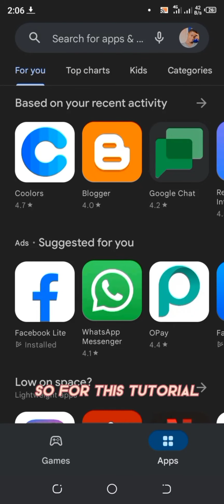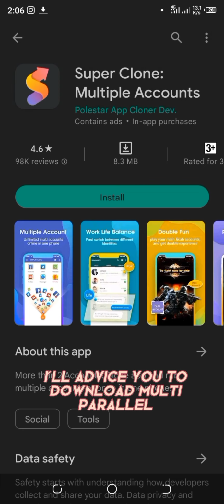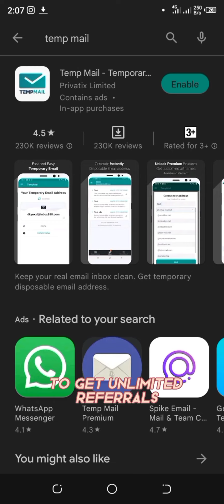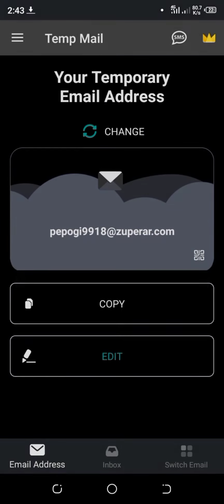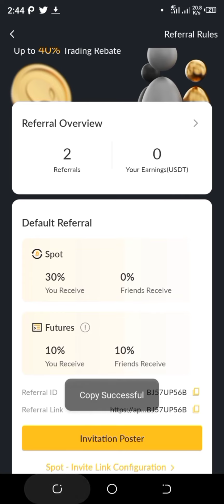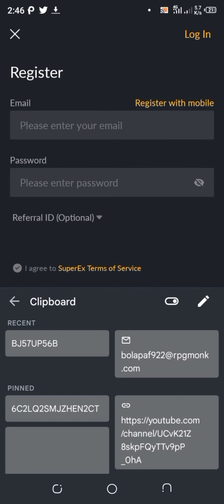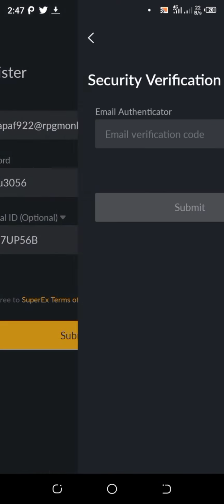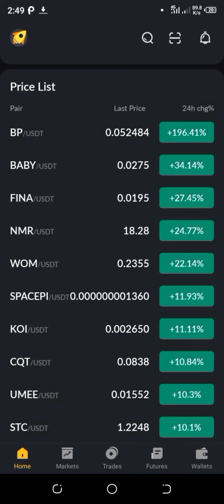Get unlimited referrals in SUPERREX and make more money 🤑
this is how you get unlimited referrals in SUPEREX .
also check out this video if you need more money making apps.